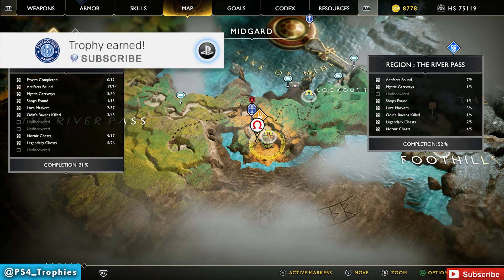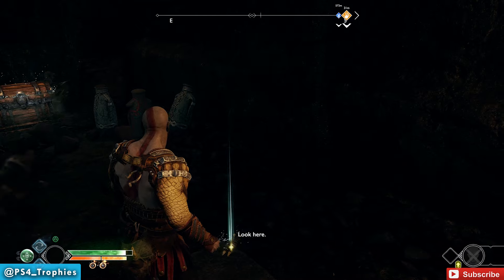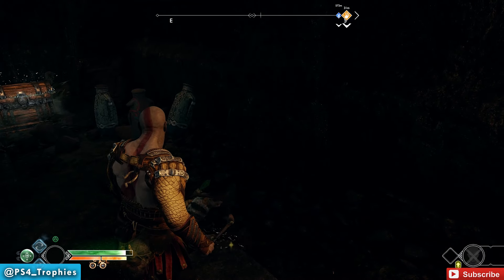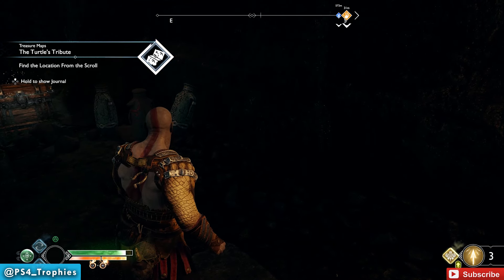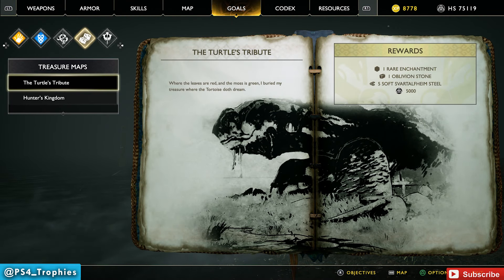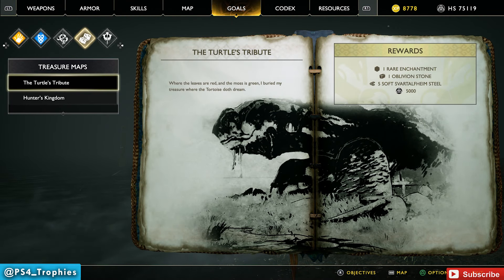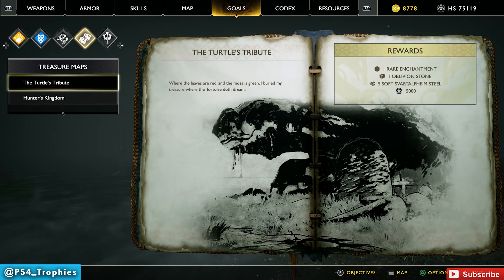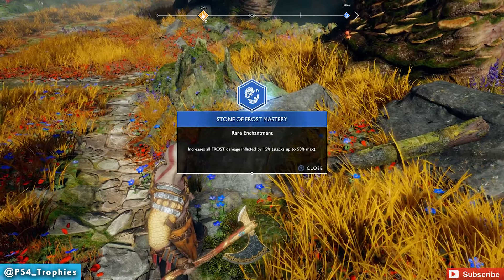God of War Treasure Map - The Turtle's Tribute - Map and Dig Spot Locations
. God of War Treasure Map guide. The Turtle's Tribute map and dig spot are both in The River Pass

The treasure maps:
Njord's Oarsmen
Dead and Bloated
Island of Light
Huntner's Kingdom
Finder's Fee
The Boat Captain's Key
Creation island
Don't Blink
Kneel Before Thor!
The Last Place They'd Look
The Historian
The Turtle's Tribute

★  This Game includes the following trophies  ★
Father and Son (Platinum)
Obtain all other trophies

  Trilingual (Bronze)
Learn the languages of Muspelheim and Niflheim

  Dwarven Ingenuity (Bronze)
Upgrade a piece of armor

  Nice Moves (Bronze)
Obtain a Runic Attack Gem

  Iðunn’s Orchard (Silver)
Fully upgrade your Health

  Quick Tempered (Silver)
Fully upgrade your rage

  Best Dressed (Bronze)
Craft an outfit for Atreus

  Enchanted (Bronze)
Slot an Enchantment into your armor

  All Will Fall (Silver)
Kill 1,000 Enemies

  Dangerous Skies (Silver)
Free all of the Dragons

  Like Oil and Water (Gold)
Complete all of Brok and Sindri’s Favors

  Curator (Silver)
Collect all of the Artifacts

  Allfather Blinded (Gold)
Kill all of Odin’s Ravens

  The Best Moves (Bronze)
Fully upgrade a Runic Attack

  Worthy (Bronze)
Fully upgrade the Leviathan Axe

  Path of the Zealot (Bronze)
Obtain Traveler armor set

  Primordial (Bronze)
Obtain Ancient armor set

  Unfinished Business (Silver)
Assist all of the wayward spirits

  Treasure Hunter (Silver)
Use treasure maps to find all of the dig spots

  The Truth (Silver)
Read all of the Jötnar shrines

  Fire and Brimstone (Gold)
Complete all of the Trials of Muspelheim

  Darkness and Fog (Gold)
Retrieve all treasure from the Workshop’s center chamber

  Chooser of the Slain (Gold)
Defeat the nine Valkyries

Secret Trophies

 The Journey Begins (Bronze)
Defend your home from The Stranger

 A New Friend (Bronze)
Survive the Witch’s Woods

 Feels Like Home (Bronze)
Allow the Light Elves to return home

 Dragon Slayer (Bronze)
Defeat the Dragon of the Mountain

 Troubling Consequences (Bronze)
Defeat Magni and Modi

 Hello, Old Friend (Bronze)
Retrieve the Blades of Chaos

 Promise Fulfilled (Bronze)
Heal Atreus

 Round 2 (Bronze)
Rescue Atreus

 Past Haunts (Bronze)
Ride the ship out of Helheim

 Twilight Beckons (Bronze)
Defeat Baldur

 Last Wish (Gold)
Spread the ashes

 Beneath the Surface (Bronze)
Explore all the Lake of Nine has to offer

 Death Happened Here (Bronze)
Fully explore Veithurgard

 Why Fight It? (Bronze)
Fully upgrade the Blades of Chaos